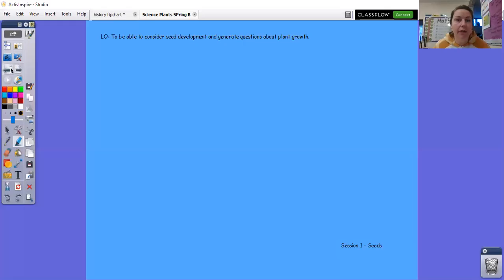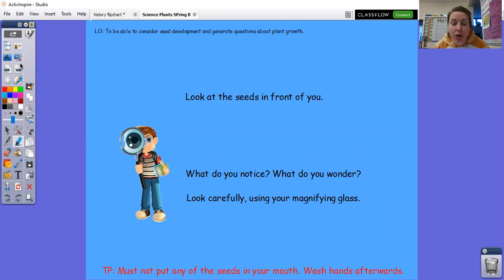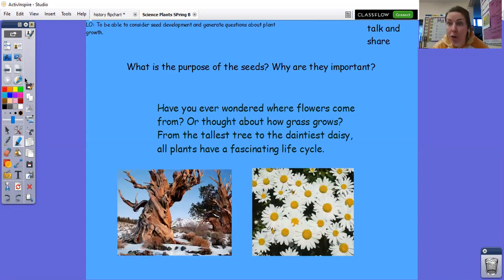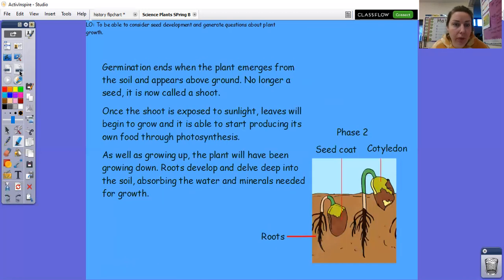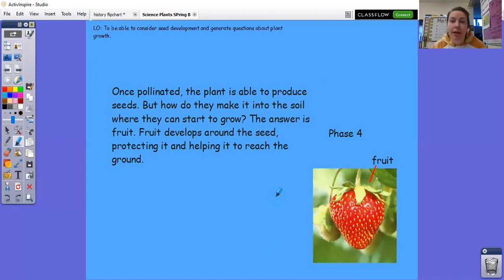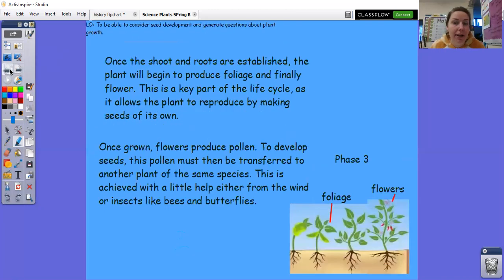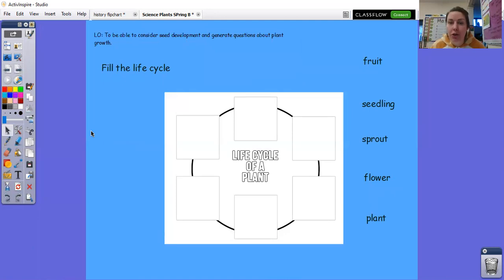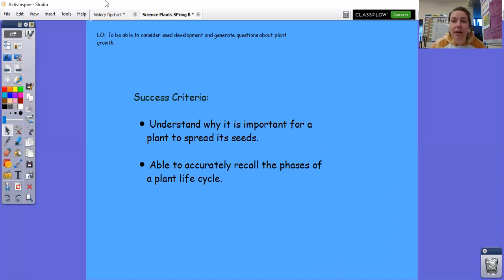Science - Seeds, Bulbs and Flowers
Spring B Week 1